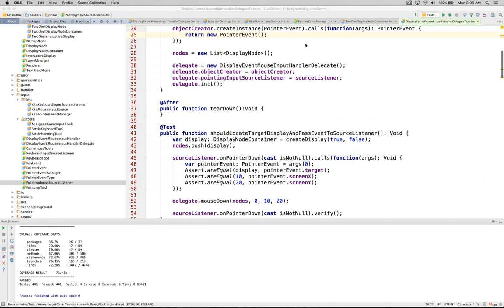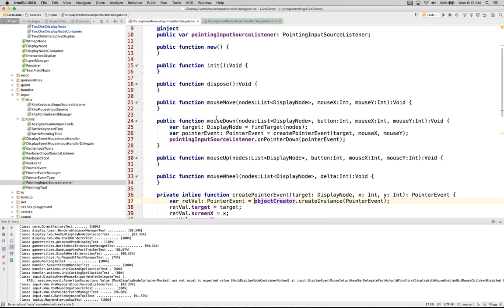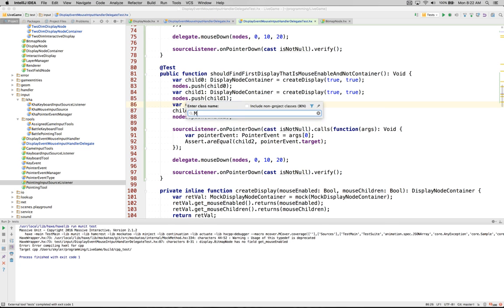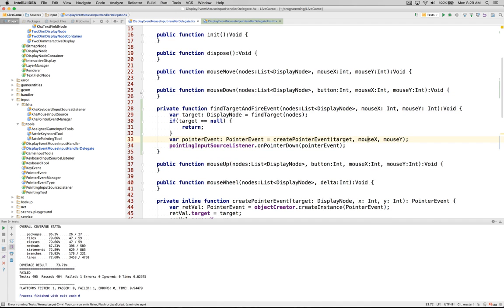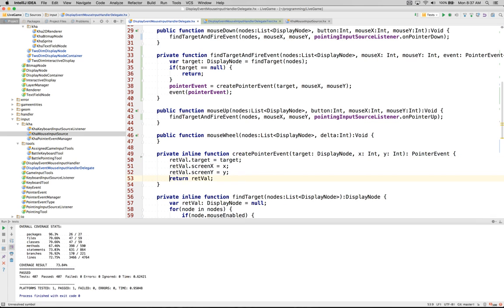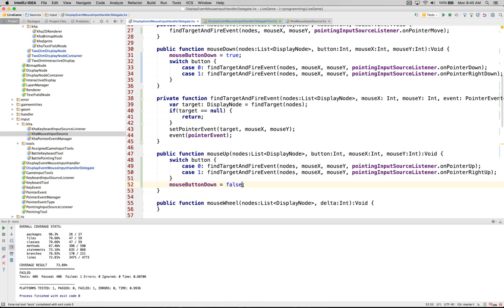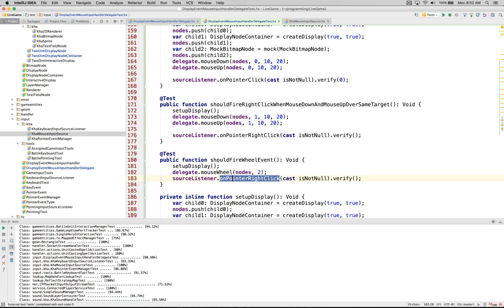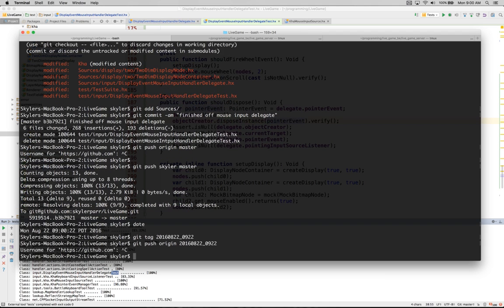Day 93: Finished mouse event handling on display tree